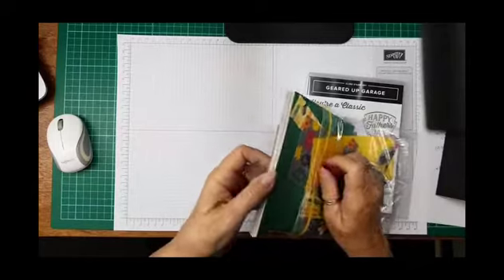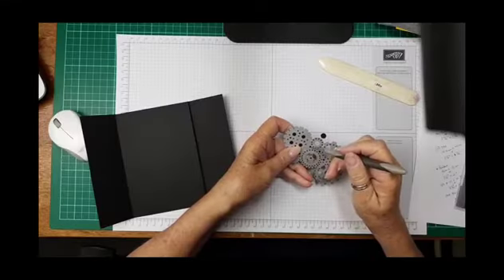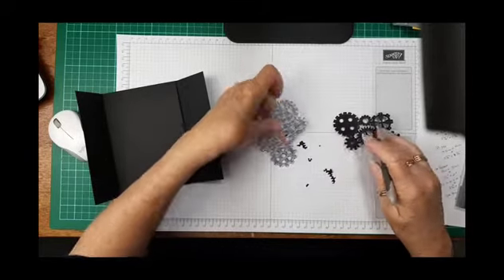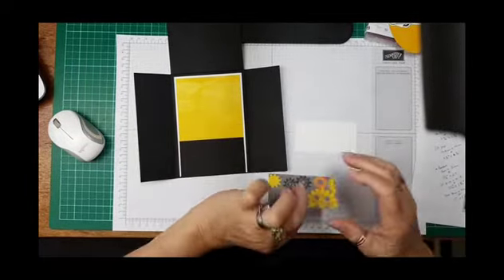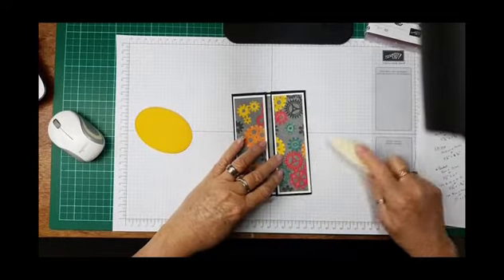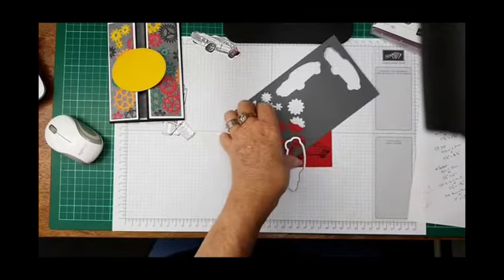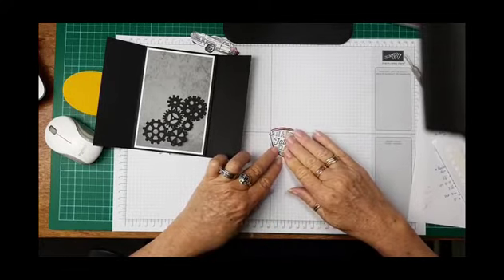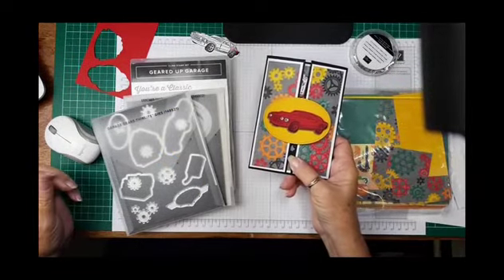Classic Garage Altered Gatefold Card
Today we use the Classic garage Suite to make an Altered Gatefold Card.